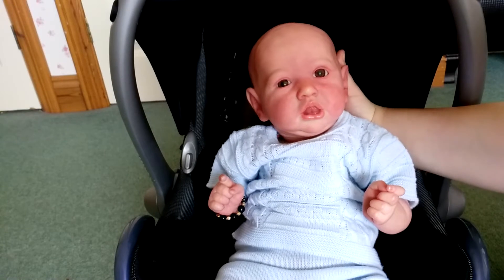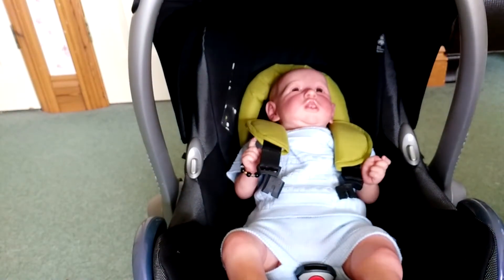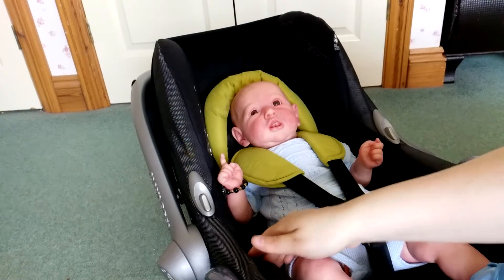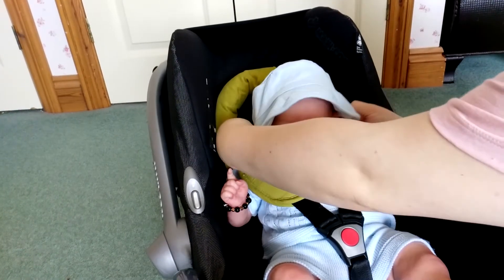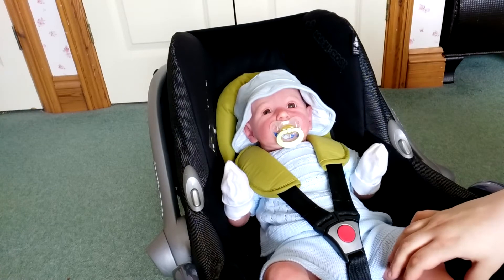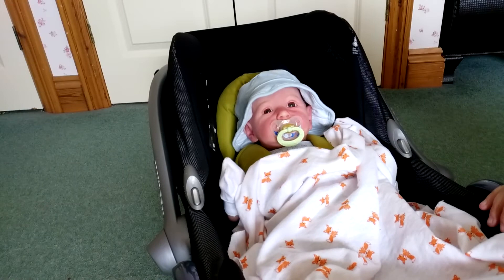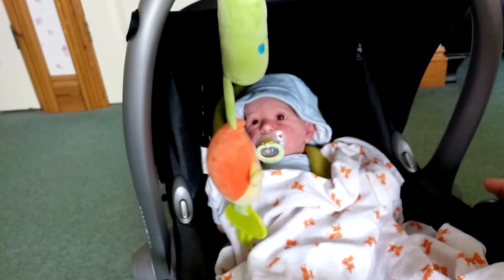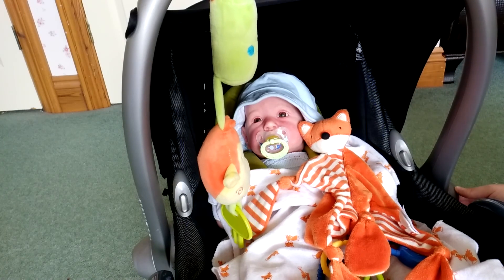How to: AWAKE Reborn look real in a Carseat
I hope you enjoyed this video! Keep watching for more fun videos like this.
Tasha and babies

Info on my babies:
Adelynn Daisy Faith | Jack by Tina Kewey | Reborned by Royal Ascot Reborns
Noah Xavier James | Thomas by huti babies | Reborned by Hugs and Dreams nursery
Autumn Carly Quinn | Noah by Reva Schick | Reborned by Carlys Cradle
Pablo Caleb Hunter | Saskia by Bonnie Brown | Reborned by Elies Enchanted Cradle